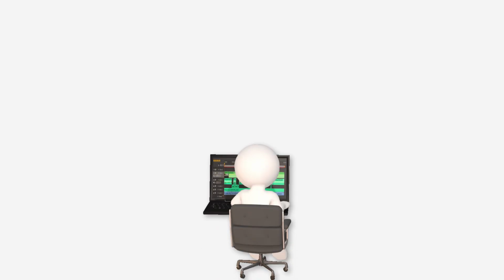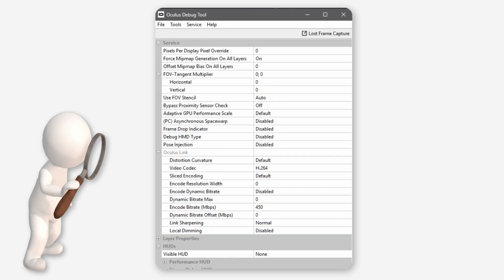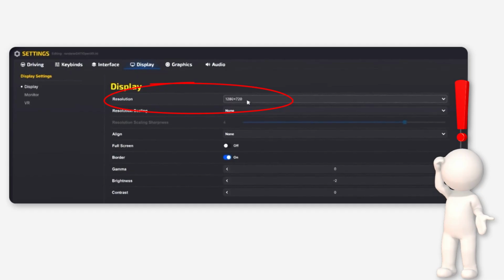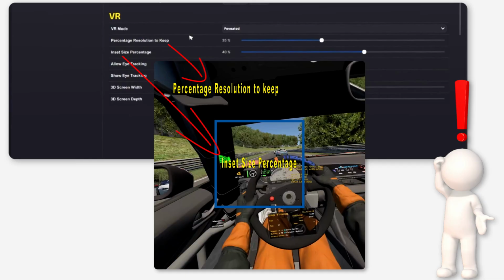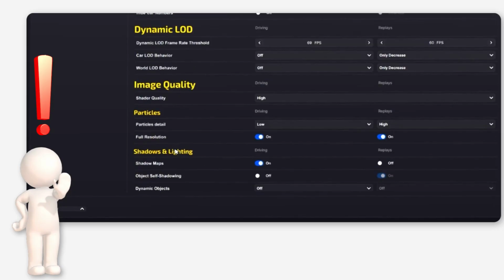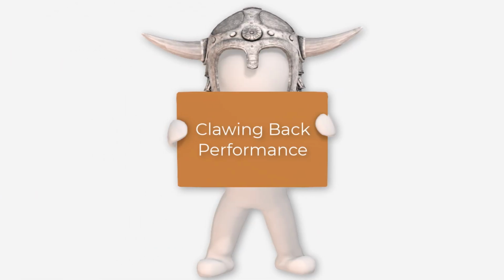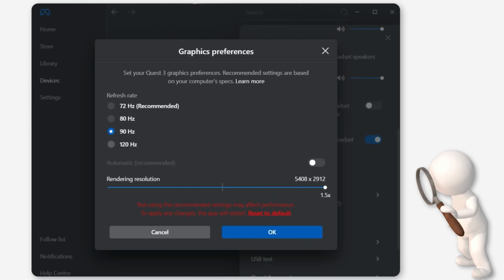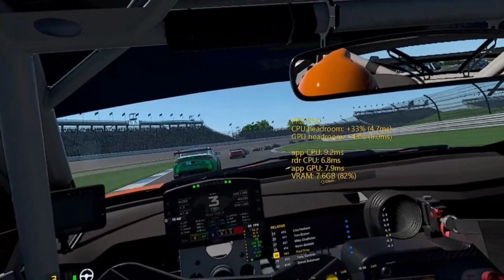Quest 3 iRacing Season 4 Settings Guide - Best VR Performance in the NEW iRacing UI!!!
🖥️PC Specs used in this video: 13600k, 4070Super, 64Gb DDR4, Seagate NVME Firecuda (x3), Win 11
🏎️Sim racing gear: Moza R9 + ES Wheel, Thrustmaster T-LCM Pedal set + Rumble motors from 3D, GT Omega Art rig + RS Chair + Side Supports, NLR HF8 PRO Haptic chair cover, USB Hub x2 (Powered)
🏁VR Gear: Pimax Crystal Light / Quest 3

‼️iRacing Season 4 (2025) brought a complete UI overhaul, and with it, all of my recommended Quest 3 VR settings are now hiding in new places. In this video, I’ll guide you through the new menus, show you exactly where to find each option, and share the graphics settings I use to keep my Quest 3 locked at 90Hz in VR.
We’ll also cover performance clawback strategies for weaker GPUs or heavy grids, plus talk about foveated rendering, Oculus Debug Tool tweaks, and the Meta app settings that really matter. If you’re running iRacing in VR on the Quest 3, this guide should get you up and racing smoothly.
⌛Timestamps have been provided for you to skip to the section that interests you the most. Or you can just watch it all 😊

🎶Music: “Drive” - Composed and performed by Simon Towner

➡️Thrustmaster discounts – Enter OLDERGAMERSPERSPECTIVE in the Content Creator voucher area on products purchased from the Thrustmaster sites.

00:00     Pre-Intro
00:25     Introduction
01:13     PC Specs & Meta App Settings
03:59     iRacing Display tab settings
07:47     iRacing Graphics tab settings
11:37     Clawing Back Performance
15:12     Conclusion